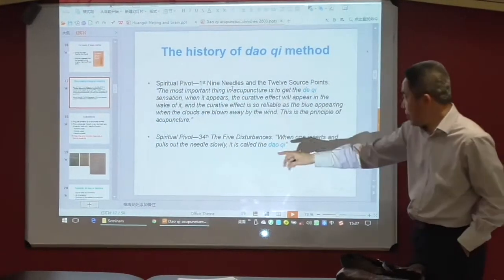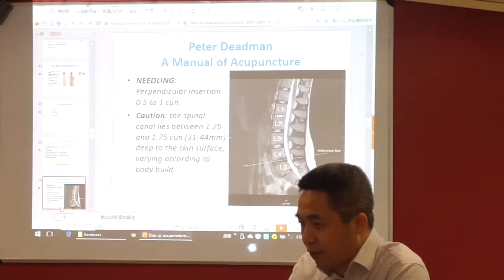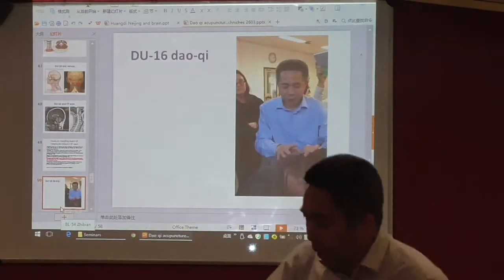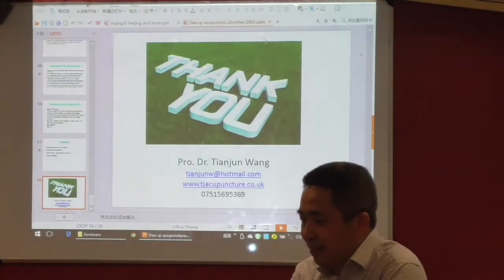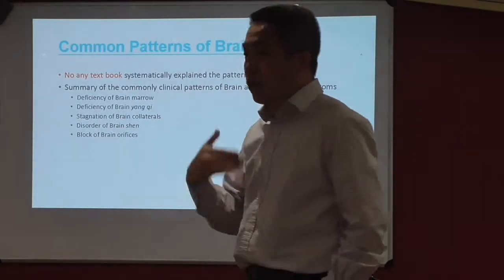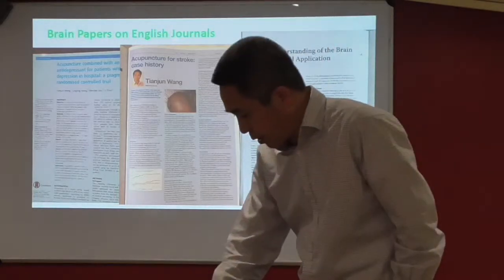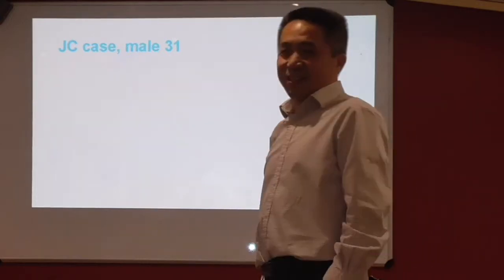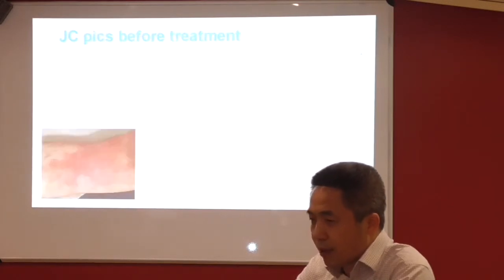Huang Di Nei Jing and Brain 16 - Prof Tianjun Wang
Seminar 26 March 2017